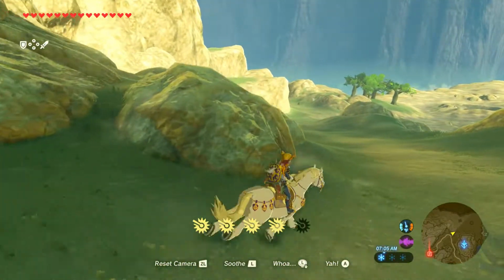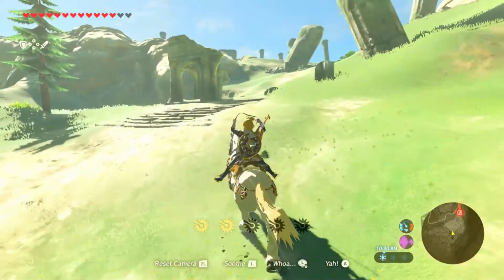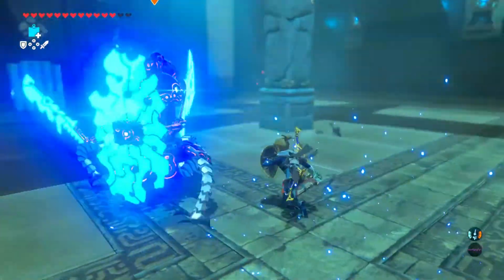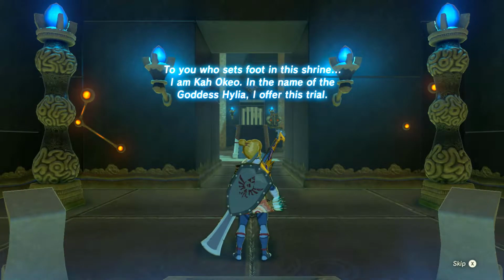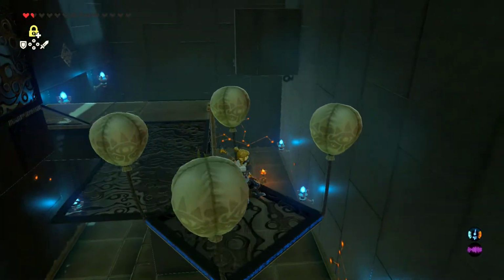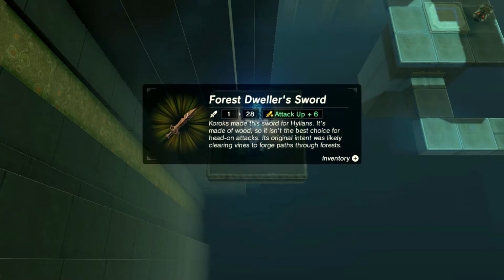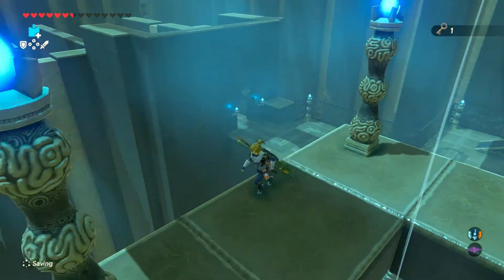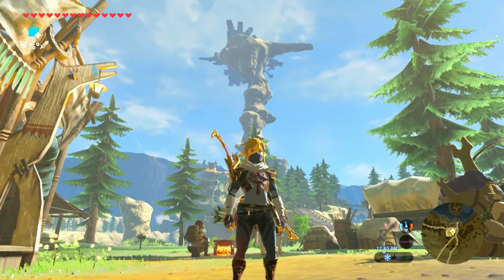The Legend of Zelda: Breath of the Wild - Episode 69: Zelda's Resentment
"And stop following me!"

. 05:22 • Memory: Zelda's Resentment
. 08:08 • Tena Ko'sah Shrine - A Major Test of Strength
. 13:42 • Kah Okeo Shrine - Wind Guide